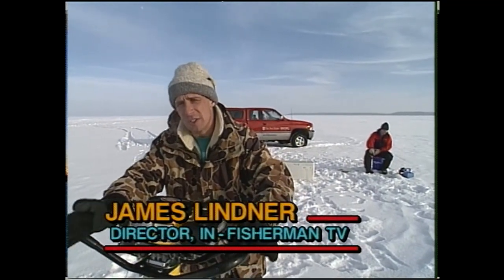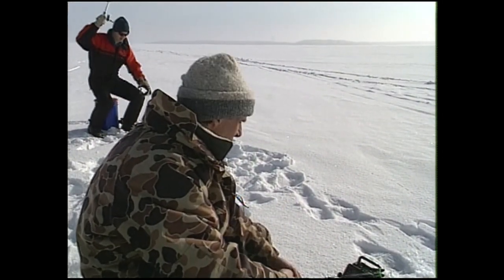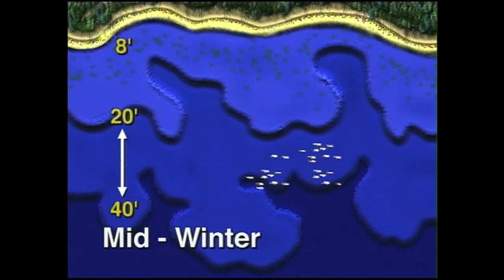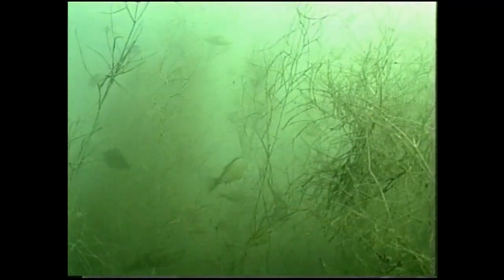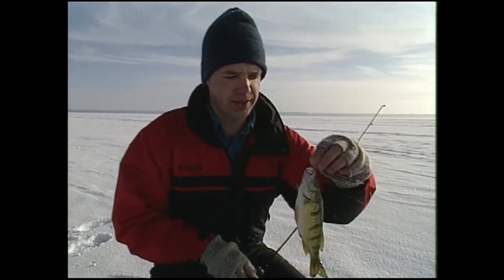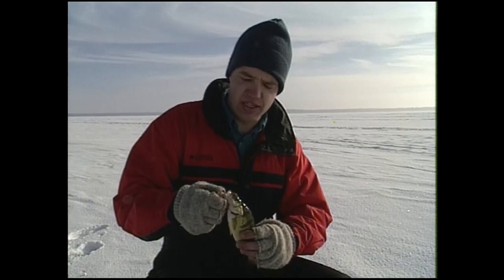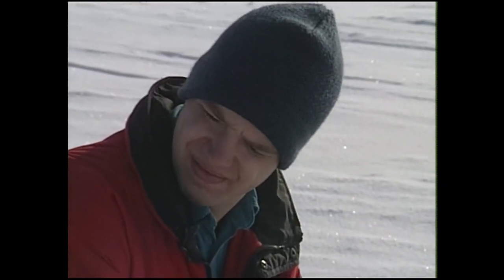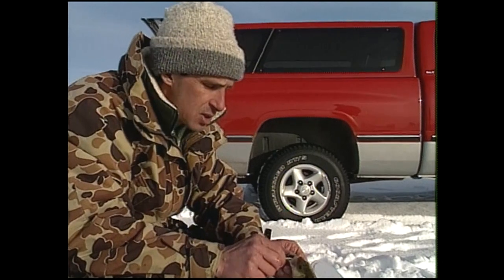In-Fisherman Classics: How to Catch Yellow Perch Through the Ice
This throw-back video was pulled from the In-Fisherman Ice Tactics video. The crew discusses techniques to locating and catch more yellow perch through the ice. How relevant do these tactics seem by today's ice-fishing standards?